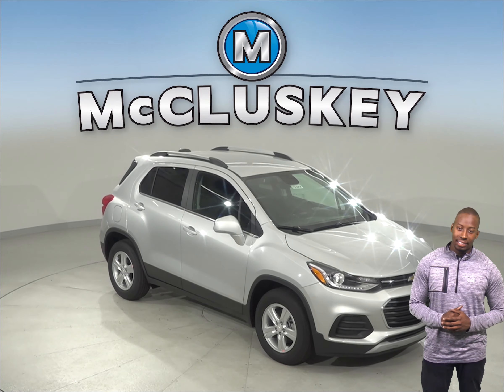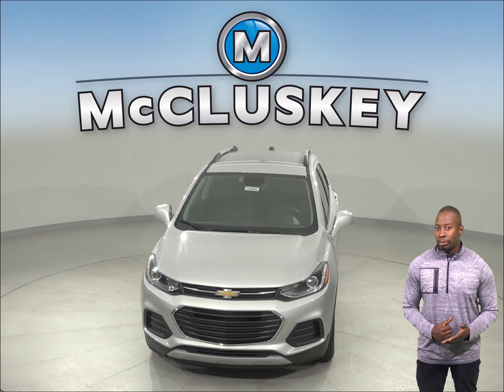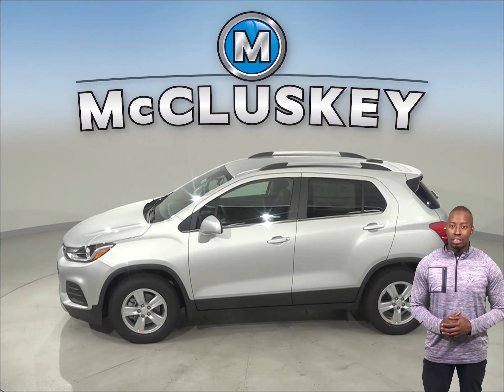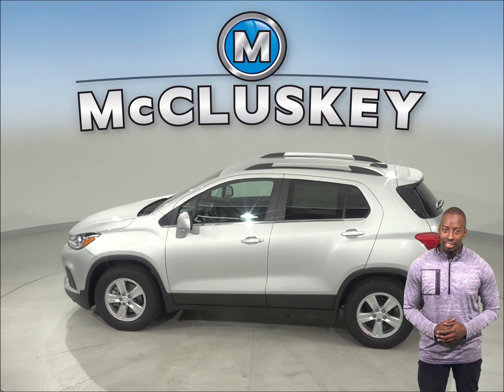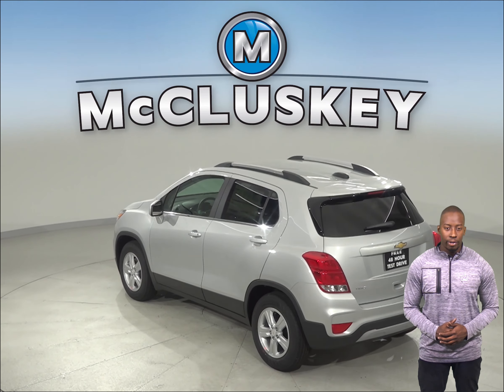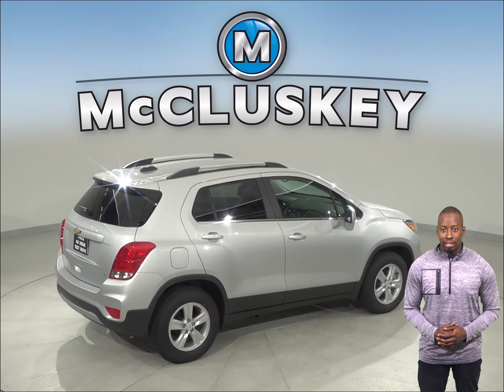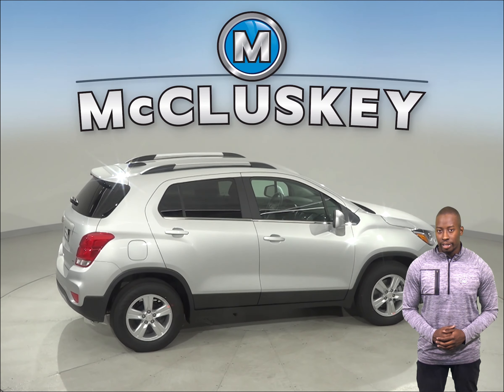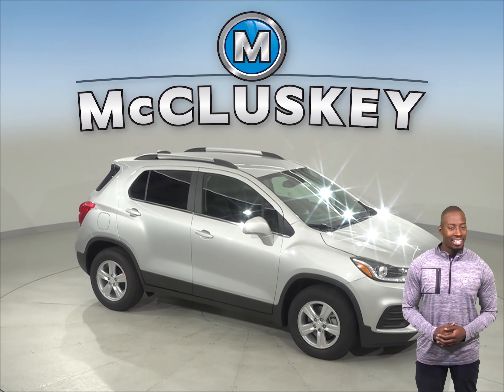193064 - New, 2019, Chevrolet Trax, LT, Sport Utility, Test Drive, Review, For Sale -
Challenged credit?